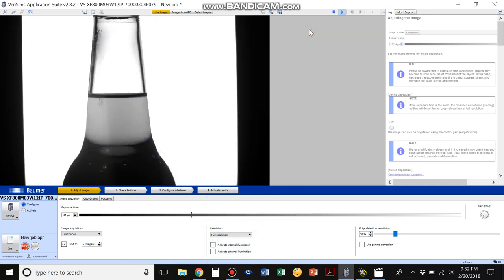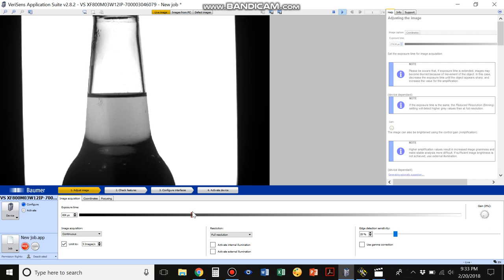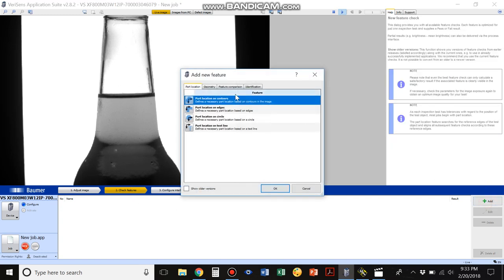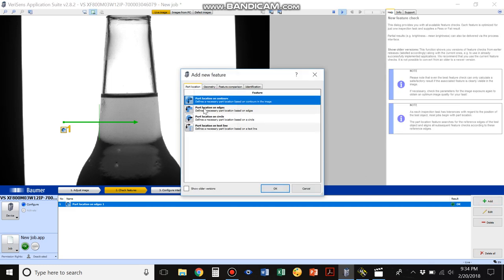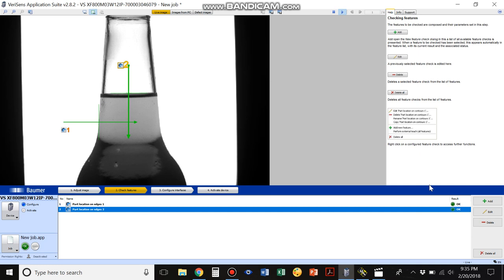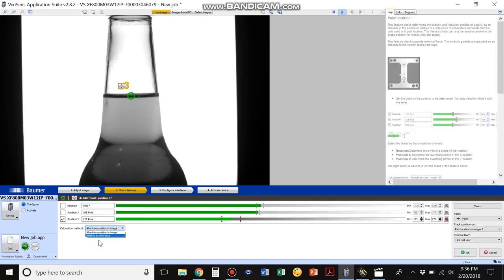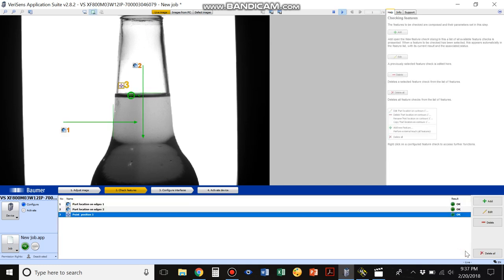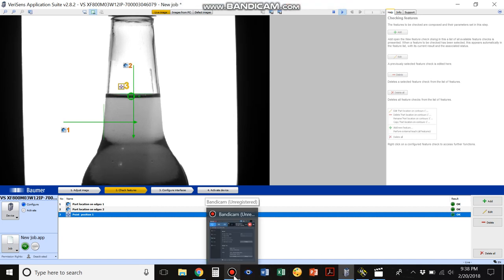Application 3 - Fill Level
A run through on how to use the Baumer Verisens Software to measure fill level.